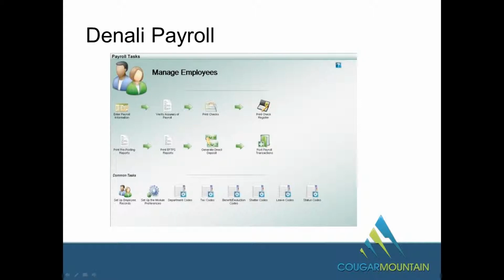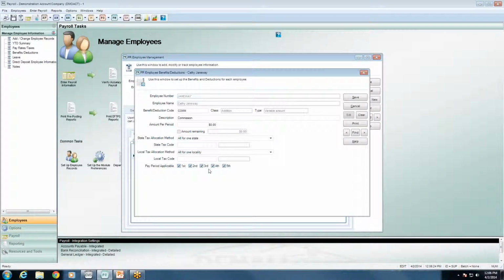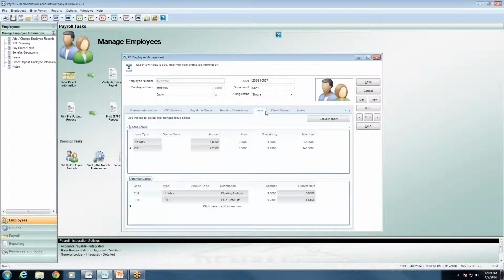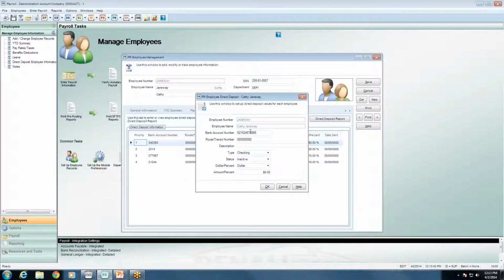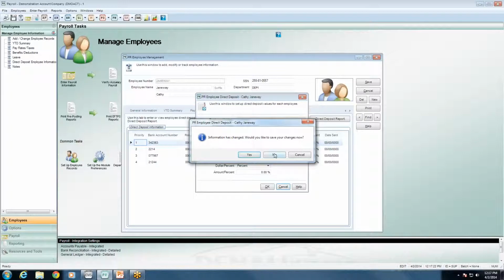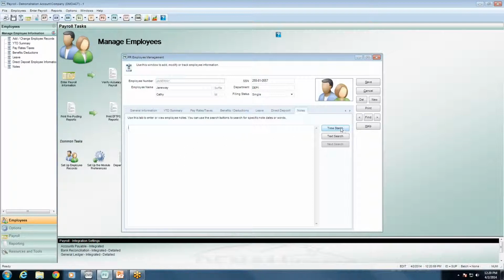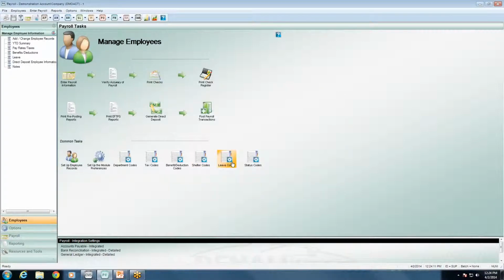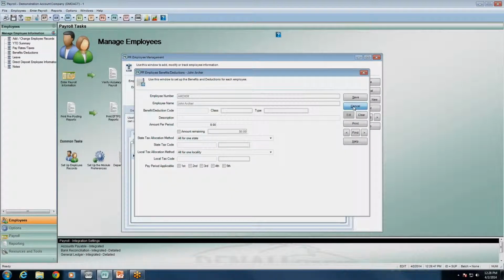Streamlined Employee Management - Part II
Week 4 (Apr/2) - Denali Payroll Accounting Software: Streamlined Employee Management Part 2

How to use Denali Payroll to save time. You can view previous webinars or sign up for future events

Cougar Mountain Software makes the following accounting software products